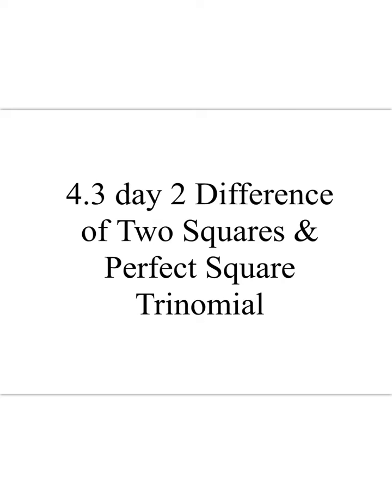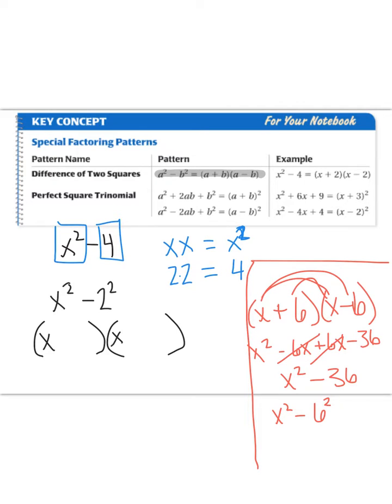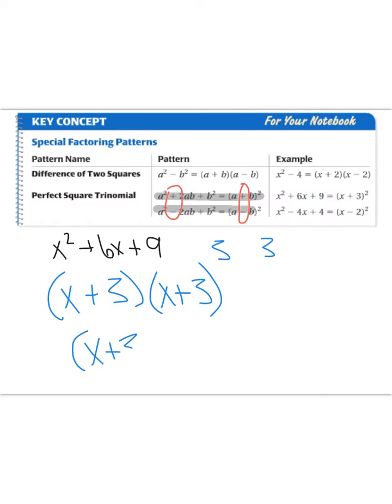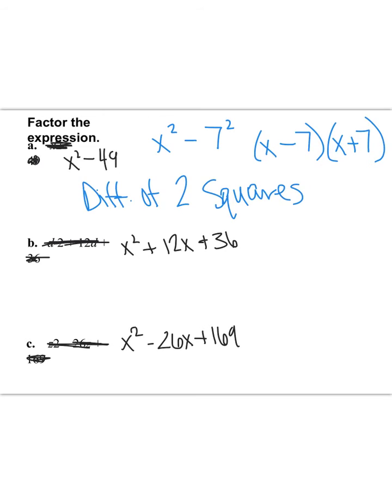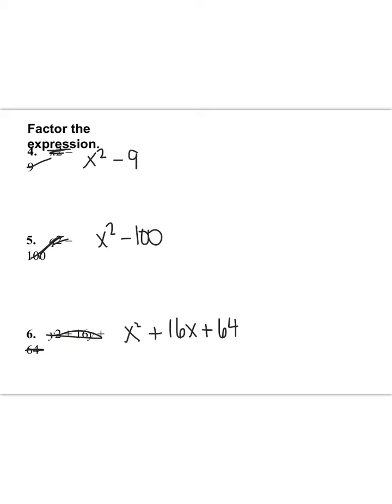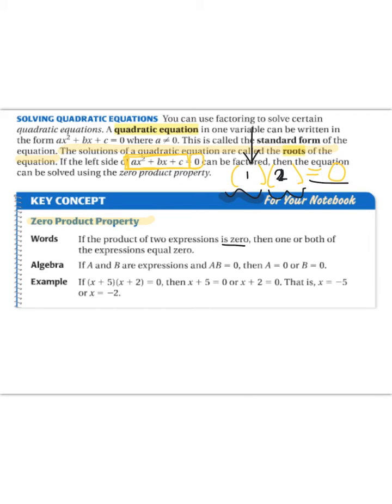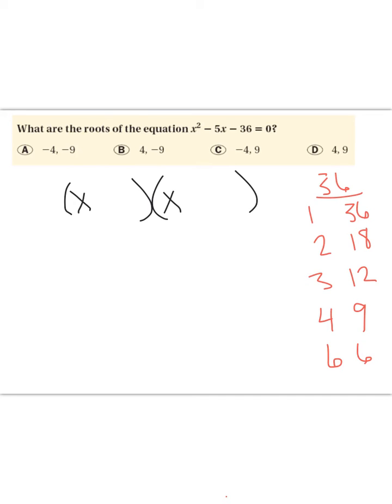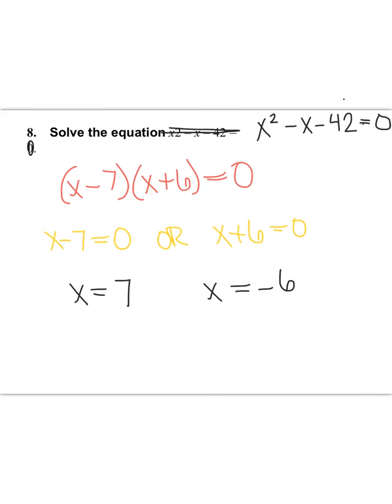4.3 day 2 DOTS, PST, & roots